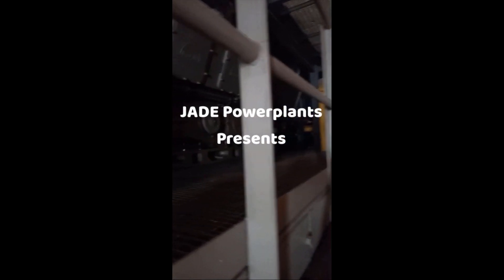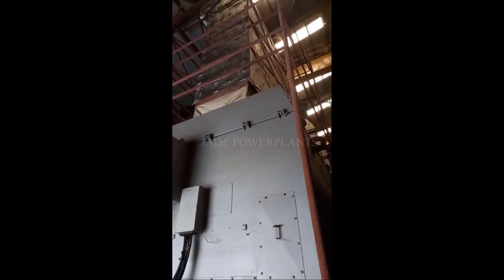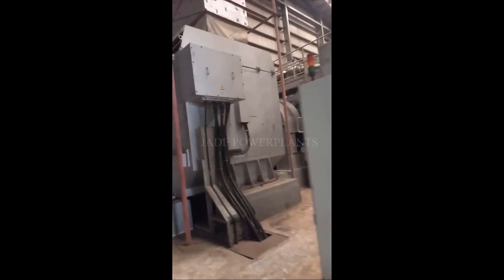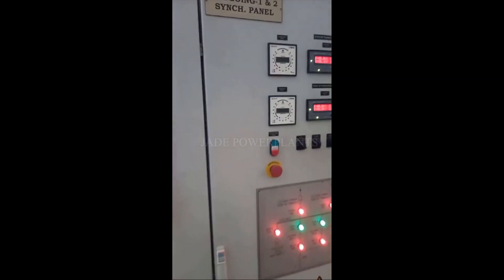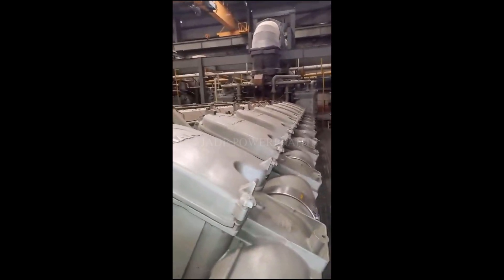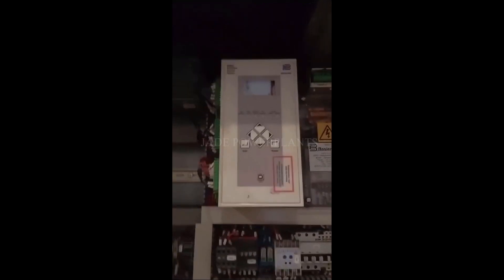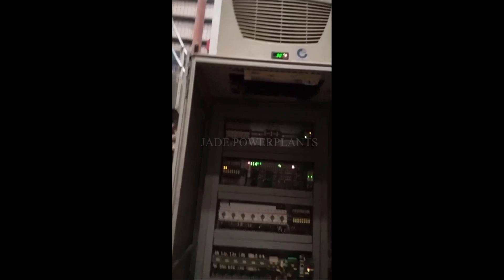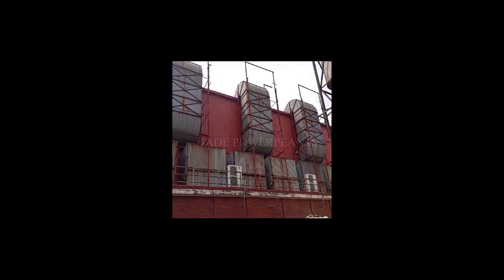9582023 Diesel Power Plant MAN 57 9 MW2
This diesel power plant consists of three identical 19.3 MW MAN 18V48/60 TS diesel generating units with auxiliaries. The engines are 500 rpm turbo charged with intercooling and they are installed on base frame forming a wet oil sump for engines. Diesel generators have been operated only approx. 5000 hours since new.  More on our web page jadepowerplants.com